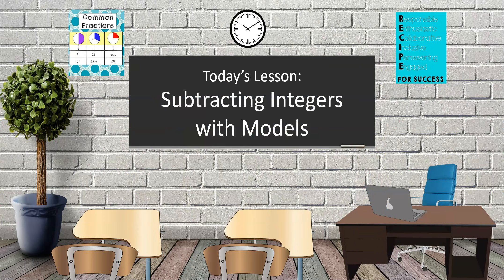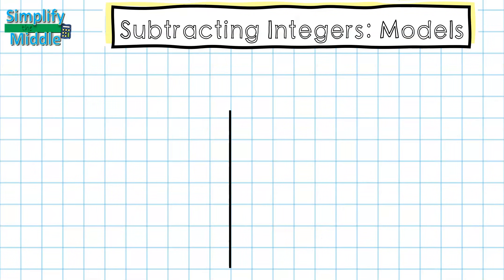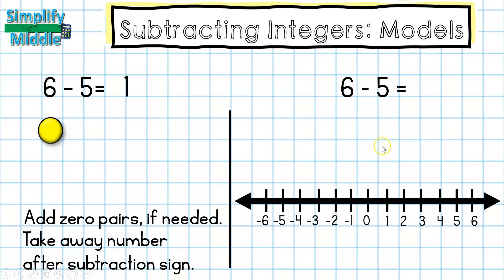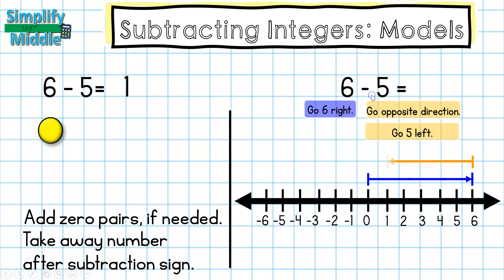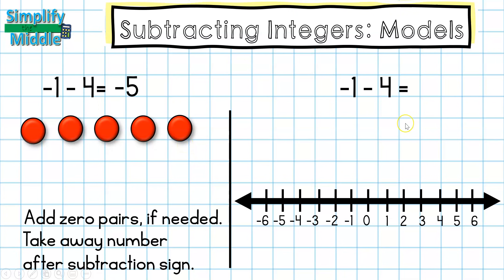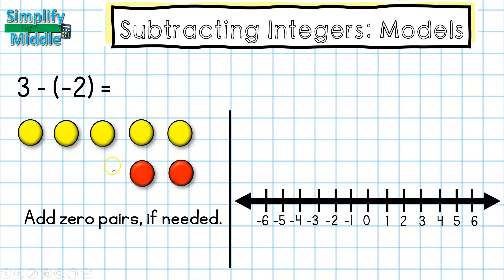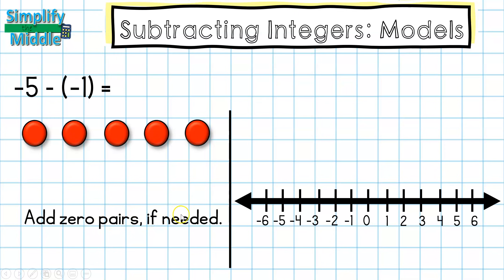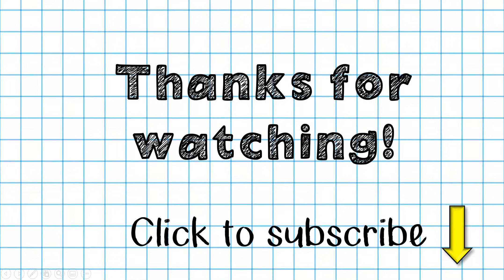Subtracting Integers with Models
This lesson explains how to subtract integers using counter chips and number lines.